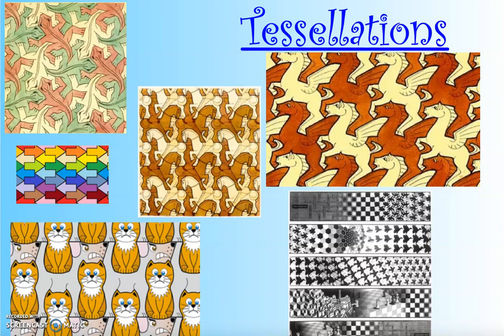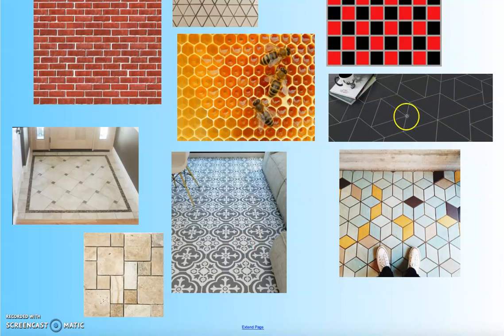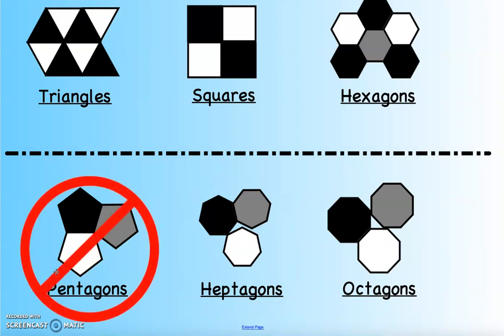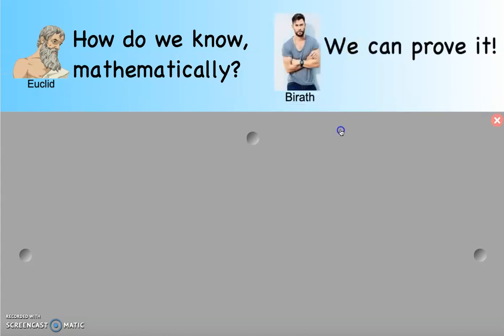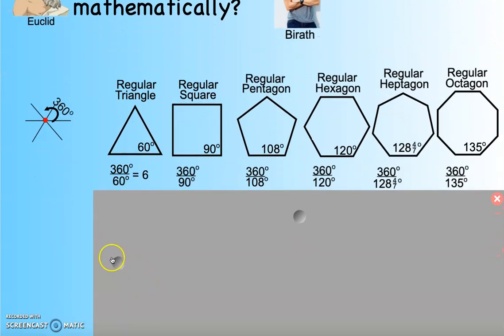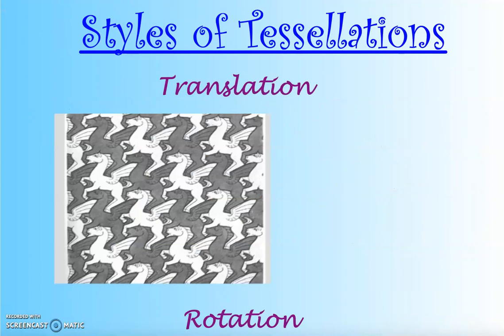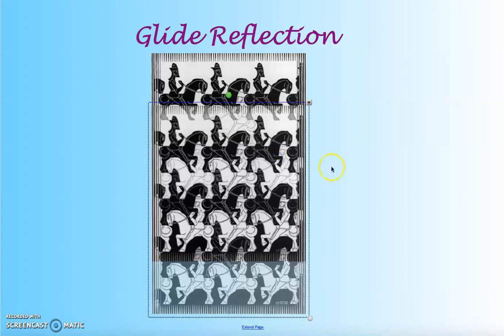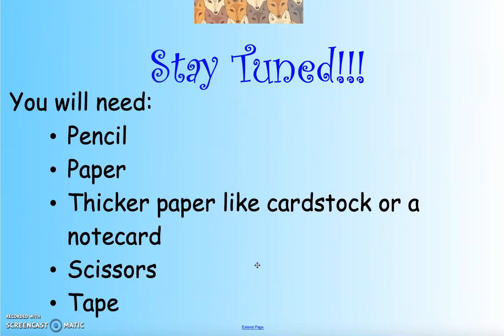Tessellations: Part1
An introduction to tessellations. This video explains WHY there are only three regular polygons that tessellate on their own. It demonstrates visually and mathematically that only triangles, squares, and hexagons will be the only regular polygons to tessellate. It also demonstrates translation, rotation, and glide-reflection tessellations.